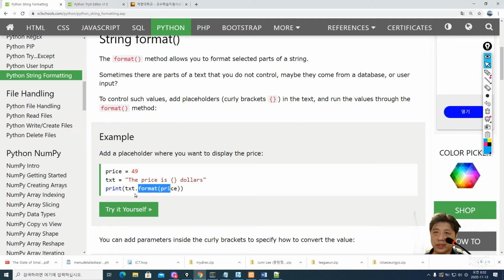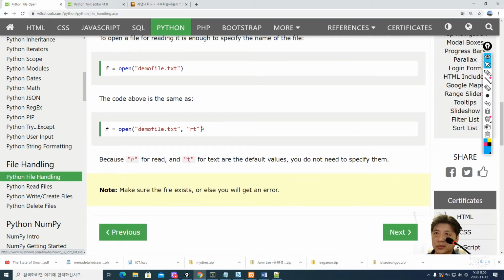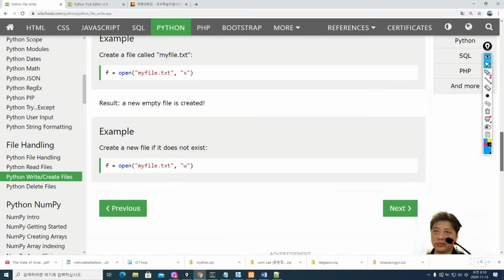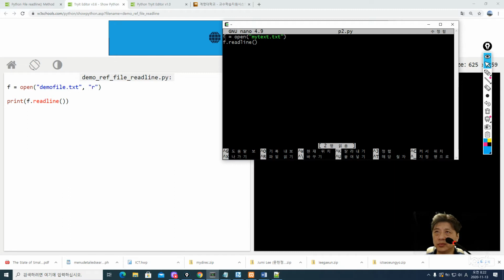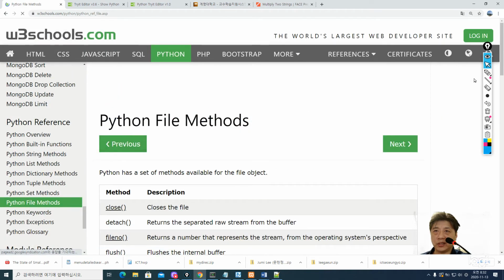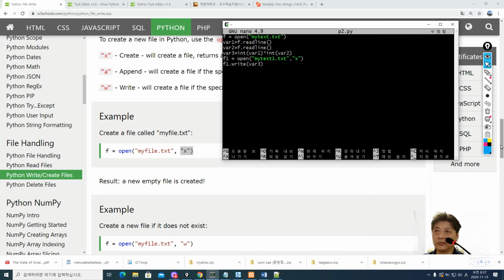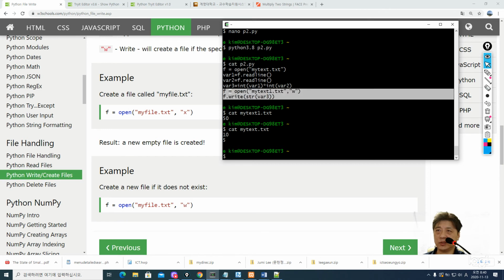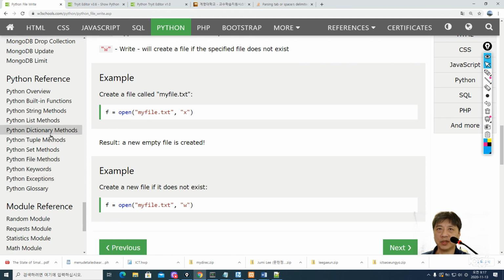week11 ict fri part2